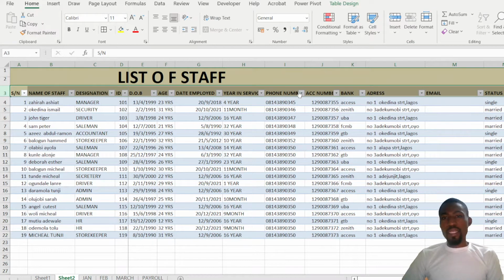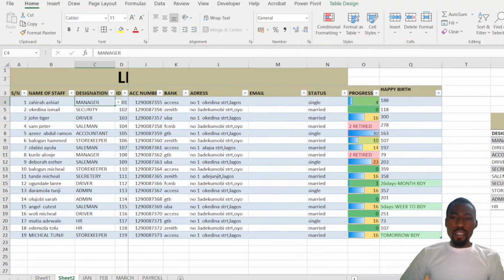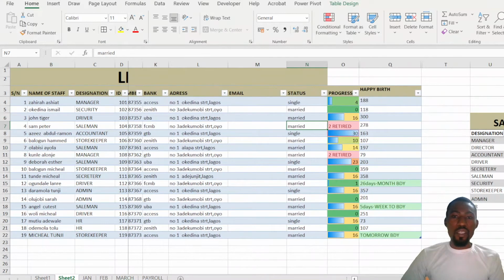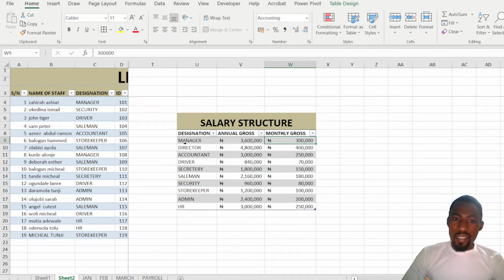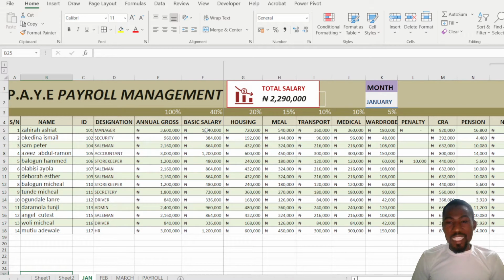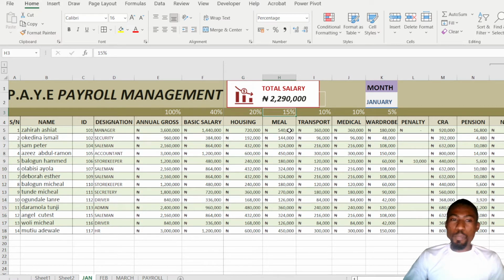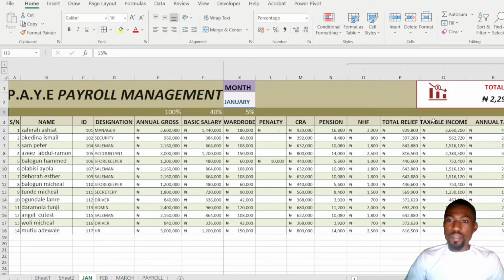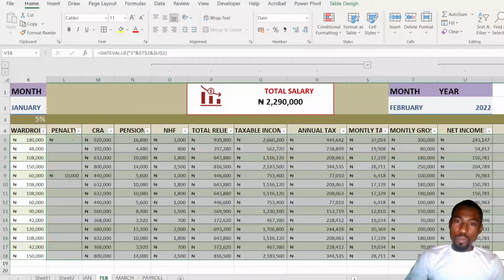PAYE-PAYROLL INTRO-(PART 1)